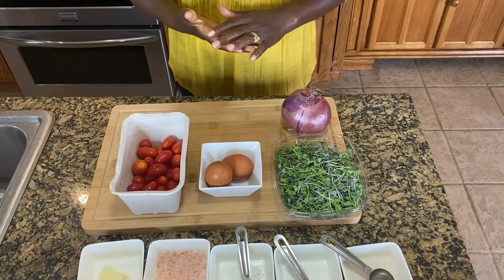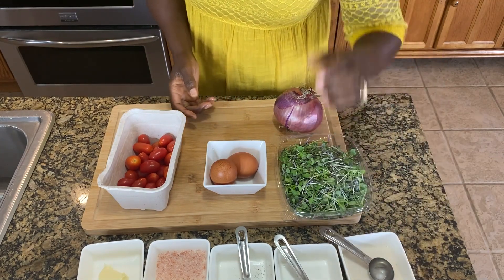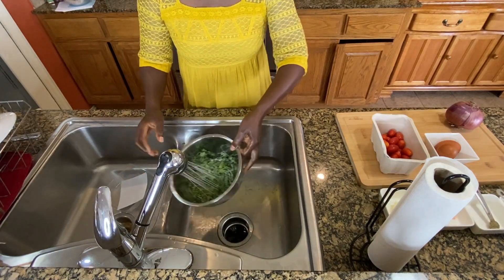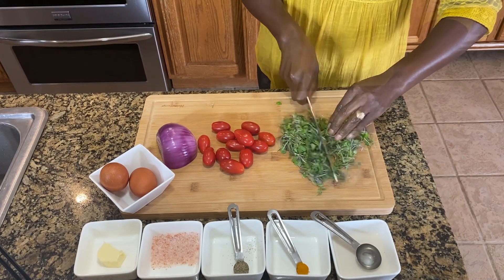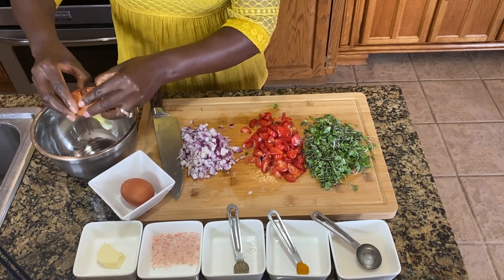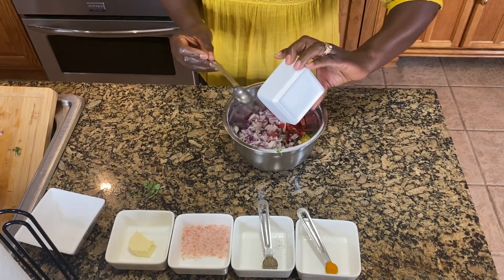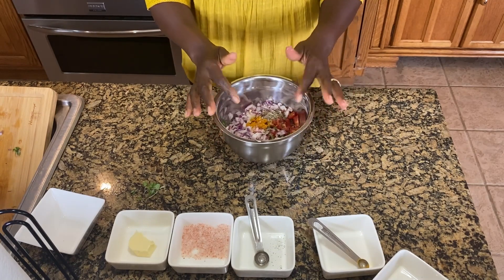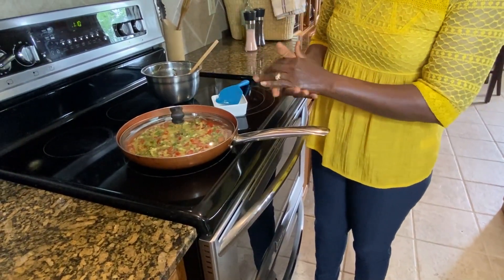Microgreens Scramble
Dr. Nancy Grayson, public health consultant shows us a delicious nutrient packed egg scramble with microgreens.